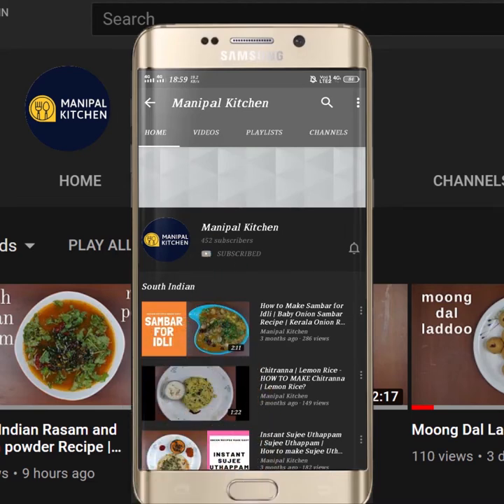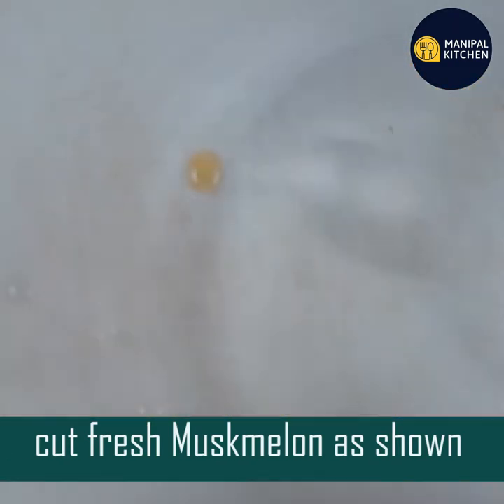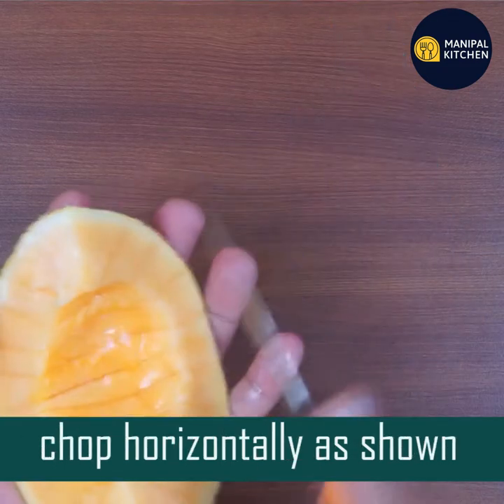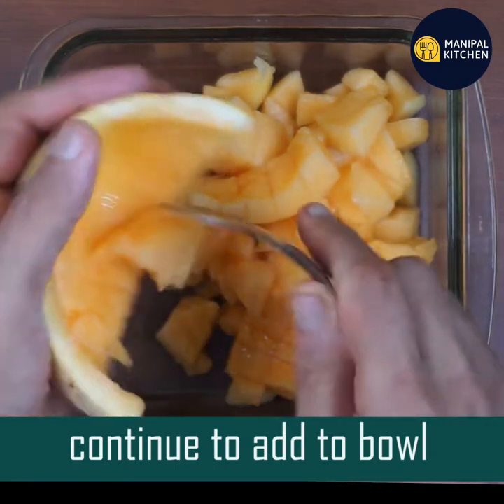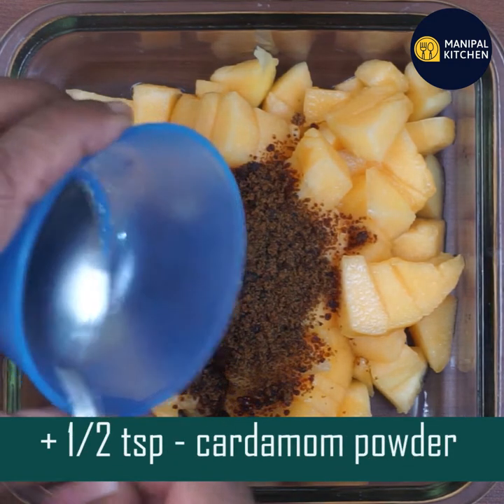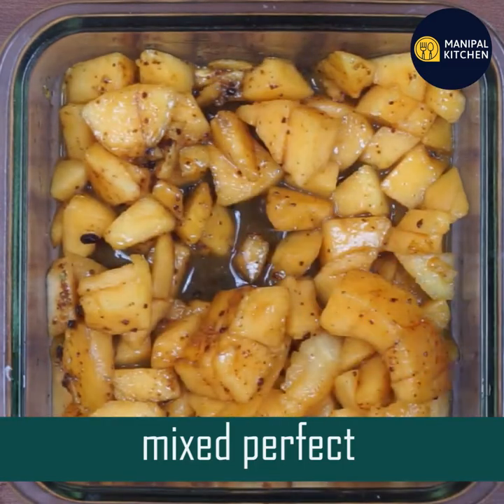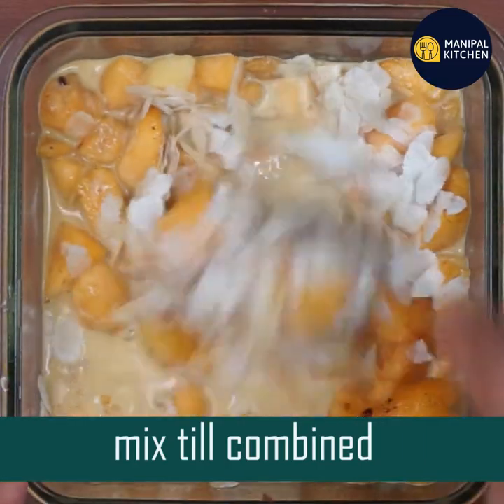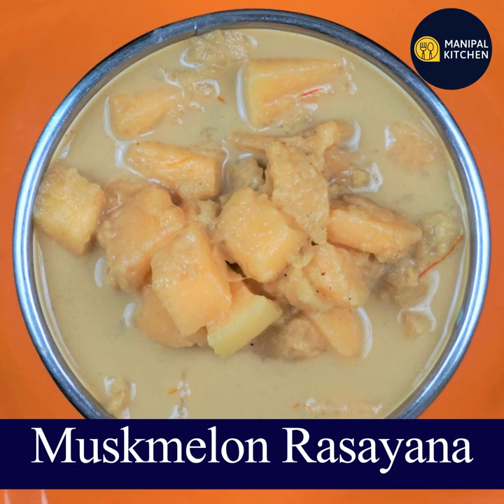Muskmelon Rasayana \ Poridge With English Sub-Titles |ತಂಪಾದ ಕರ್ಬೂಜ ಹಣ್ಣಿನ ರಸಾಯನ Manipal Kitchen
Muskmelon Rasayana \ Poridge With English Sub-Titles | |ತಂಪಾದ ಕರ್ಬೂಜ ಹಣ್ಣಿನ ರಸಾಯನ |Manipal Kitchen | Summer delight |ಕರ್ಬೂಜ ಹಣ್ಣಿನ ರಸಾಯನ
Muskmelons are nutrient dense and provide a wide assortment of important vitamins and minerals.  They are high in vitamin C a very high water soluble that help prevent disease and strengthens immune action. This fruit is high in sodium and fiber and makes a perfect summer fruit.  We prepare juice, lussi and also rasayan adding jaggery and milk or coconut milk .
  Here goes the recipe:
INGREDIENTS  OF THE RECIPE:
1. Chopped muskmelon - 3 cups
2. Jaggery - as per taste
3. Cardamom powder - 1/2 tsp
4. Saffron milk - 2 -3 tsp
5. Milk - 200 ml
6. Thin poha - 1/3 cup
PROCEDURE: Wash and chop the fruit as shown in the video .  Cut into small pieces and transfer to a bowl as shown in the video.  Add organic jaggery as per taste, cardamom powder, saffron milk  and mix till combined and mash a few pieces. Add cold milk and mix well and add 1/3 cup thin poha for binding and give a good mix.  Serve immediately and taste yum yum! One can relish with puri too!
SERVES:2